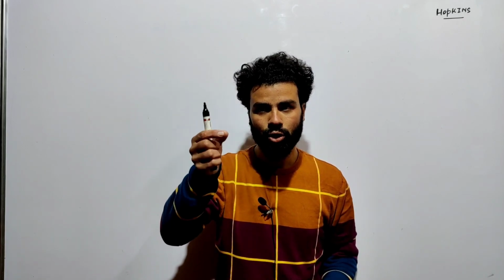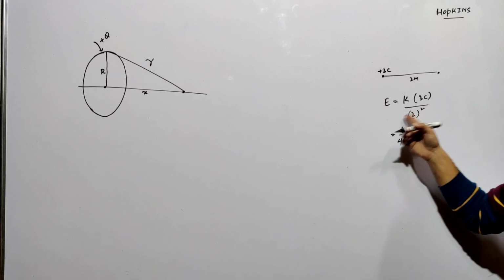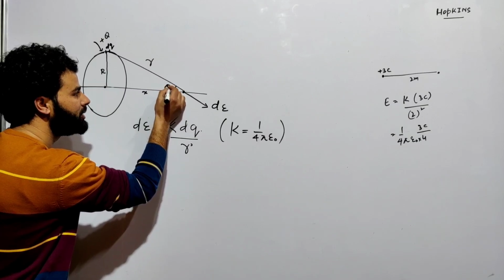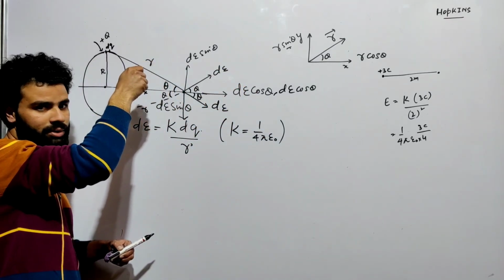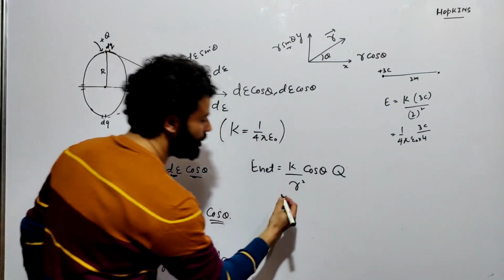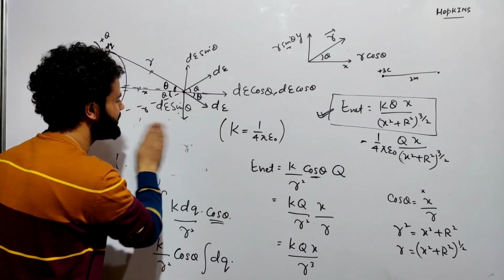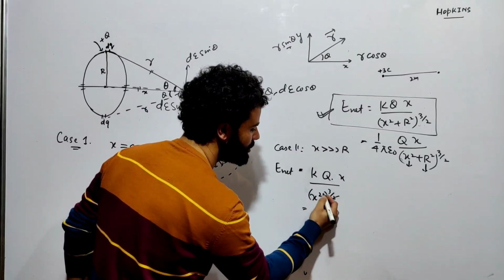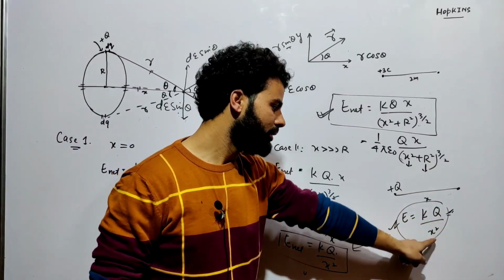Electric Field On The Axis Of Charged Ring 12th physics| Electric Charges & Fields|English Language.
Electric Field On The Axis Of Charged Ring 12th physics| Electric Charges & Fields|Haqnawaz Rafiq in engish language.This topic is very important from board point of view and for competative exam point of view
Here we have derived the formula and discussed all the case ie at the center of ring and at the point which is very very far away from the ring.